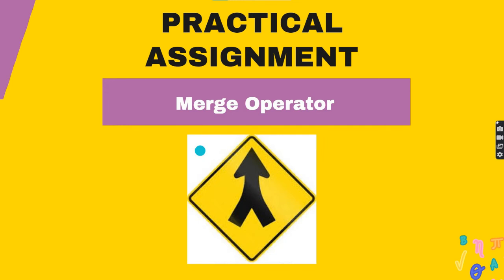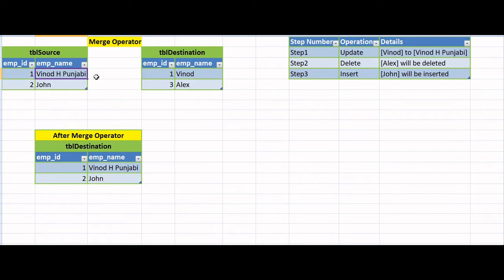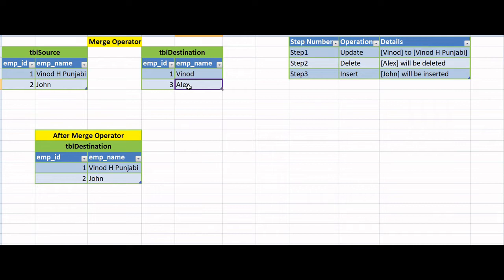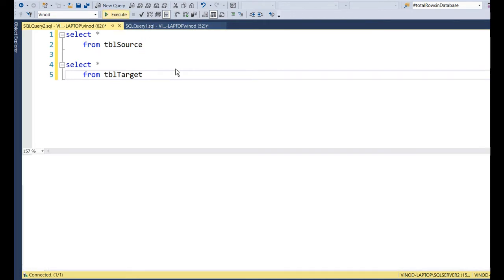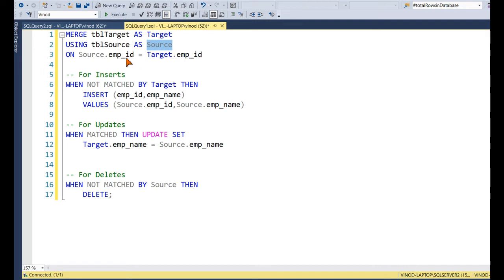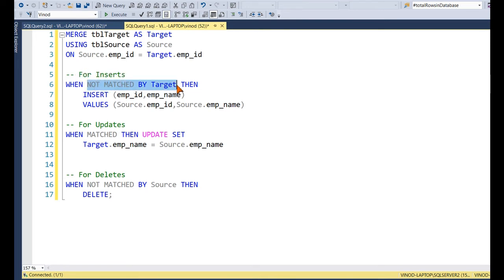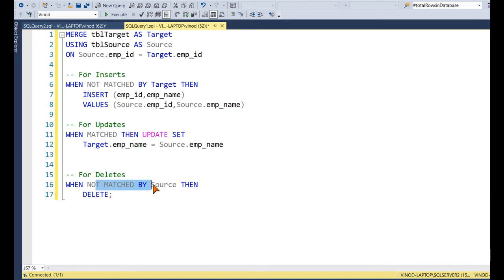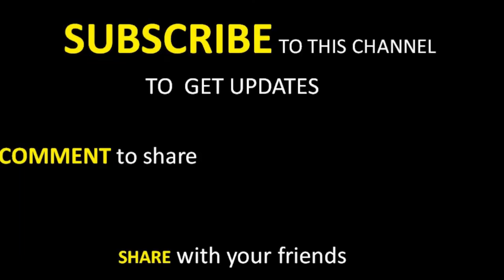SQL Merge operation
SQL Merge statement.

The MERGE statement in SQL is a very popular clause that can handle dml opearations like inserts, updates, and deletes all in a single transaction without having to write separate logic for each of these.
Conditions for these can be specified.